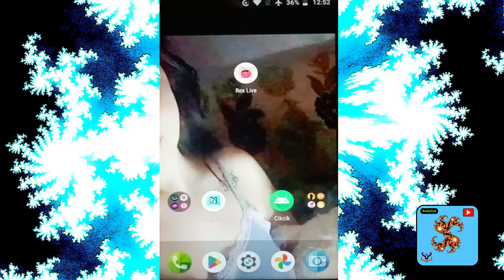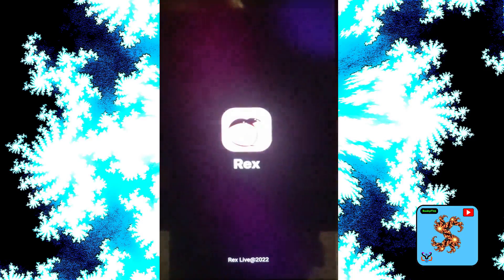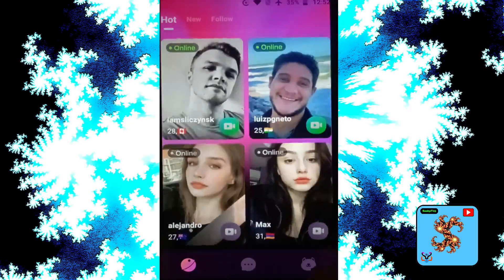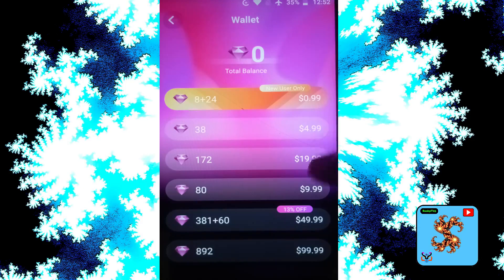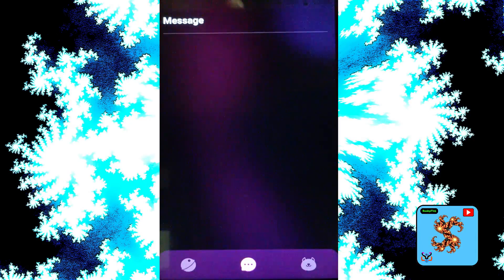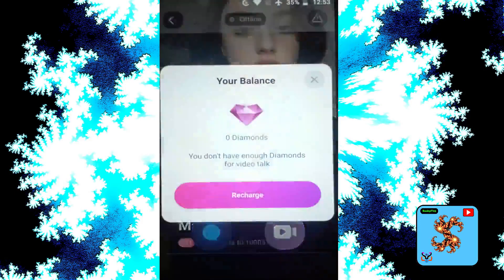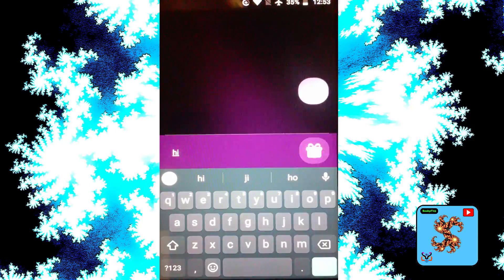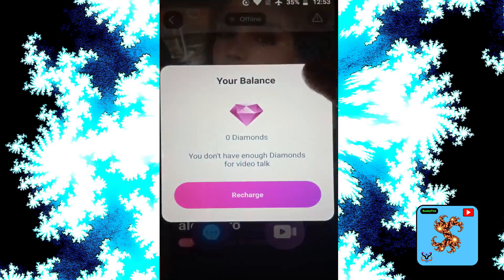rex live app | rex live app 2999 free diamonds | rex lite ap